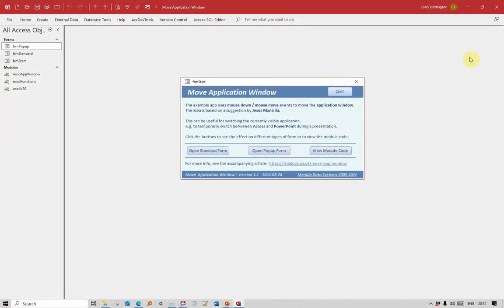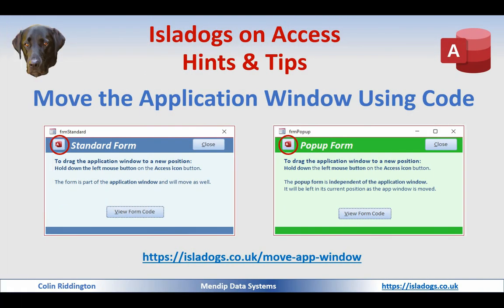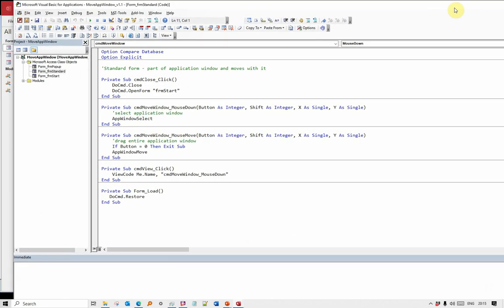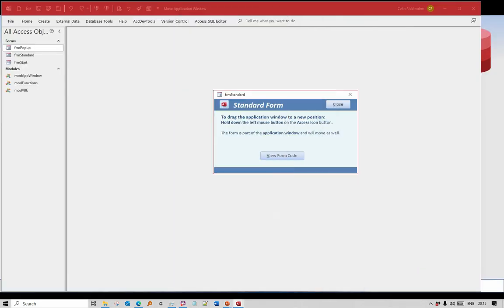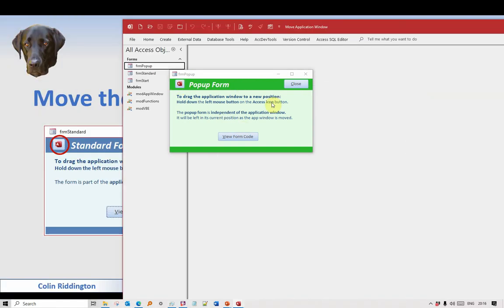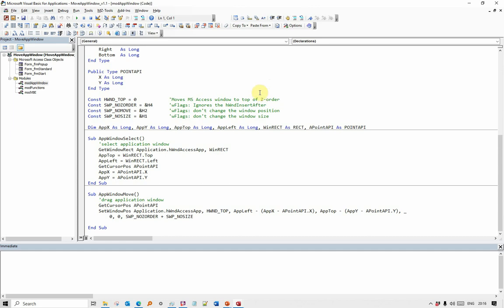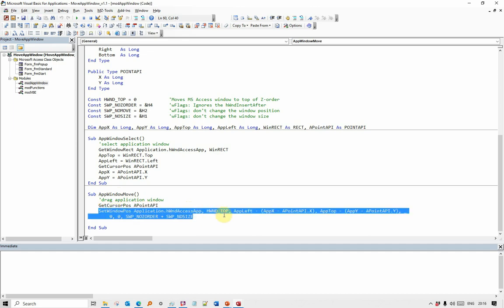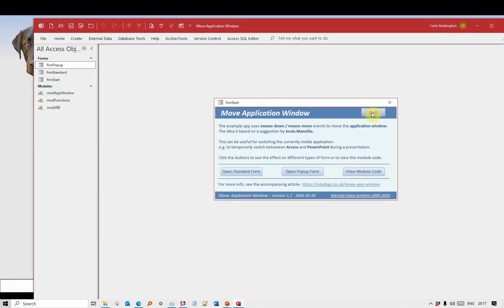Move the Access Application Window Using Code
Here is another user interface 'trick'. This video shows how the entire Access application window can be moved using code.
This can be useful e.g. to temporarily switch the currently visible application between Access and PowerPoint during a presentation.
Thanks to Jesús Mansilla for bringing this code to my attention

TIMES:
0:00 Intro
0:39 Example App
0:48 DEMO - using standard Access form - use move down & mouse move events to drag Access application window together with the form
1:06 Use to drag Access window out of the way to view e.g. PowerPoint duting a presentation
1:24 Form code - command button  mouse down / move events
1:57 DEMO - using popup form - application window noves but popup form stays in current position as it is independent of the application window
2:18 Module code  - two procedures AppWindowSelect & AppWindowMove
3:29 Thanks for watching. Please like, leave a comment & subscribe.